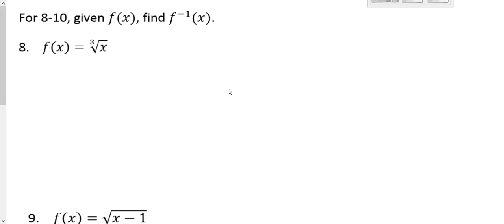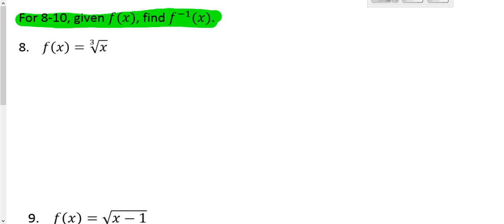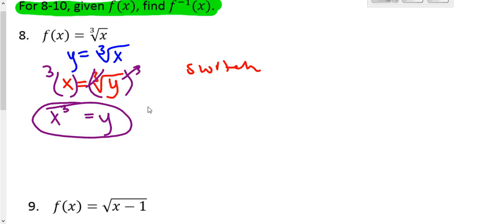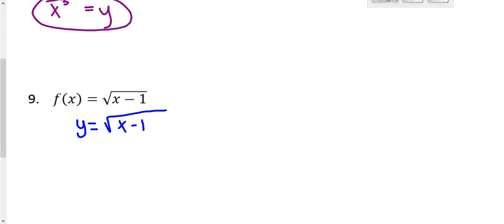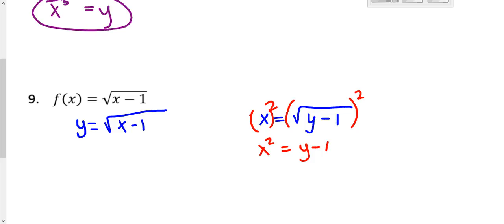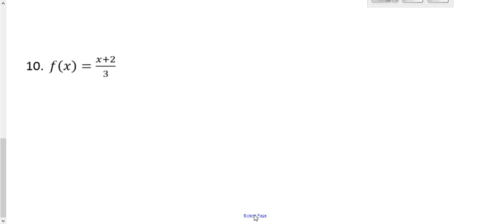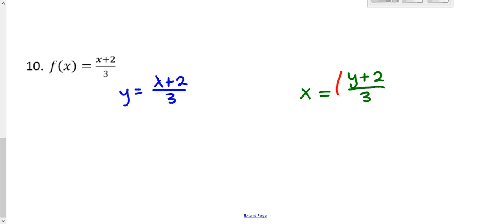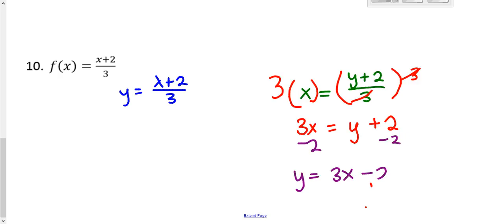AP Calc 5.1-5.4 Quiz Review #8-10